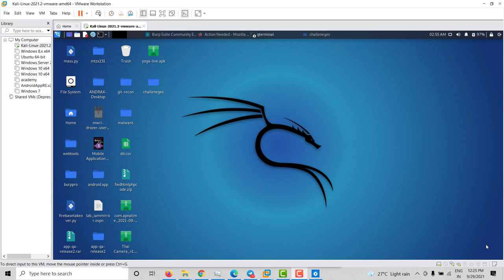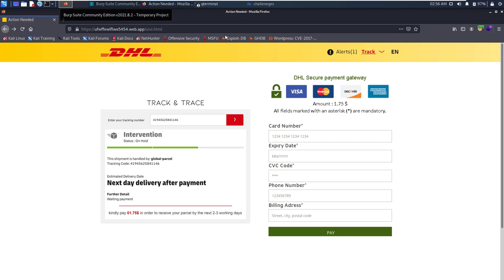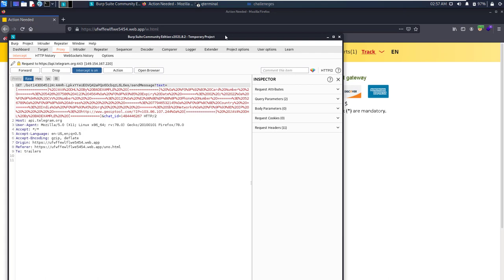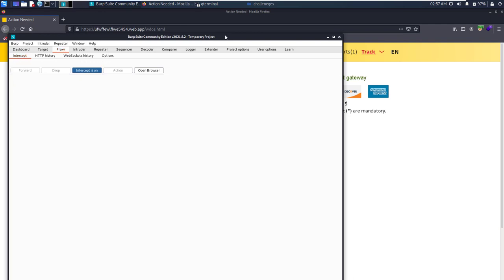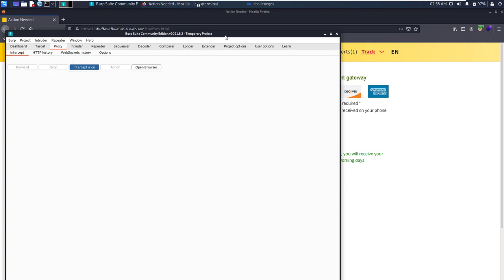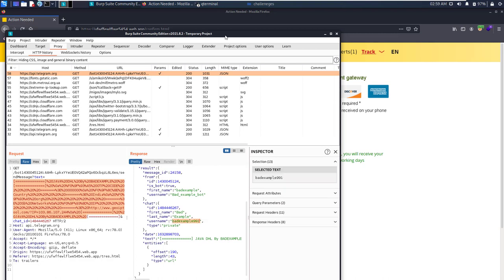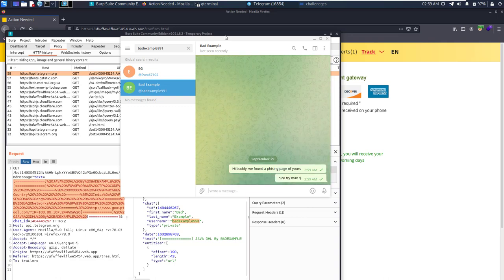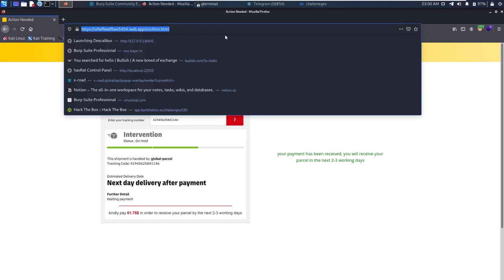Phishing Campaign stealing creditcard information.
Hey guys, in this video, you can see how Phishing Pages steals your credit card information.

Always cross-check the URL twice in the browser before you fill in any details.

The above Phishing campaign resembles DHL services to steal data.